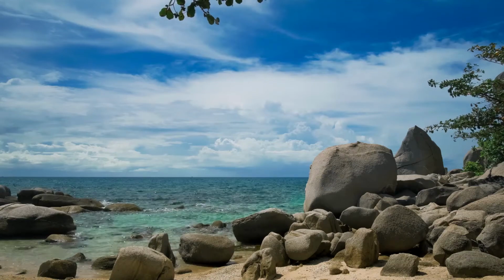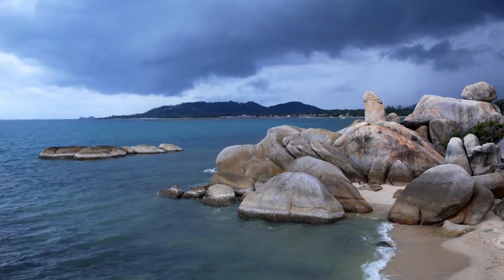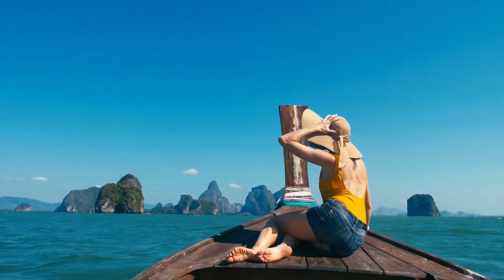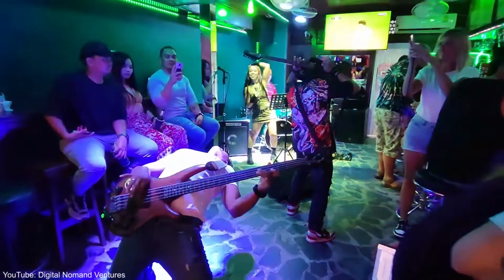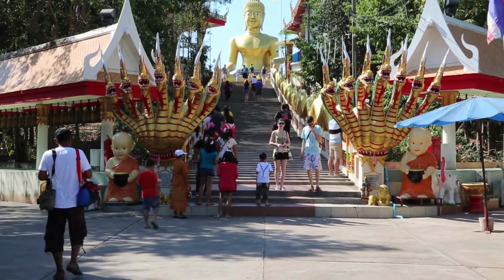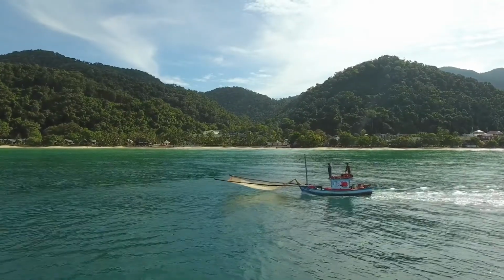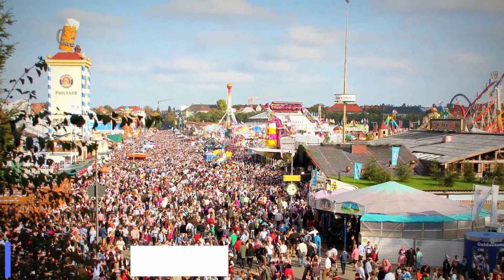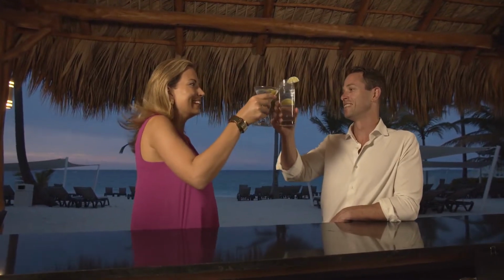Top 10 Things to do in Koh Samui 2023 | Our Honest Recommendations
In this video, we listed the Top 10 Things to do in Koh Samui. I made this list based on my personal opinion and tried to list the Top 10 Things to do in Koh Samui based on their price, quality, location, and more. I hope that you enjoyed my Koh Samui Vlog.

Links and Chapters to the Top 10 Things to do in Koh Samui:

▶ 00:11 10. Big Buddha Temple
▶ 00:58 09. Hin Tai and Hin Yai
▶ 01:44 08. National Marine Park
▶ 02:32 07. Namuang Waterfall
▶ 03:13 06. Chaweng Beach
▶ 03:45 05. Secret Buddha Garden
▶ 04:19 04. Wat Plai Laem
▶ 04:58 03. Get in a boat a go Diving
▶ 06:35 02. Oktoberfest Thai Style
▶ 07:08 01. Secret Activity!

Hi, my name is Max and for several years I was a Travel Guide. On this channel, I will be showing you my Travel Vlog that features the best places to visit, the best hotels, the best restaurants, and the best things to do in my favorite countries.

I sincerely hope that this helps you choose your next holiday destination.